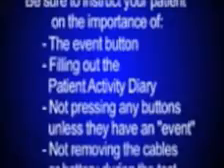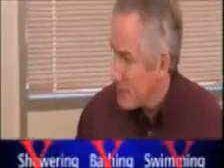Holter Chapter 7 WMV V9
Midmark Holter Monitor Video Training